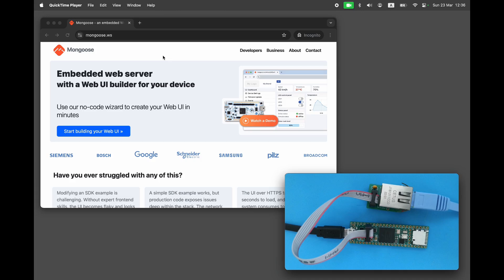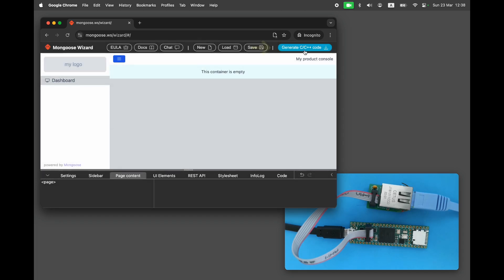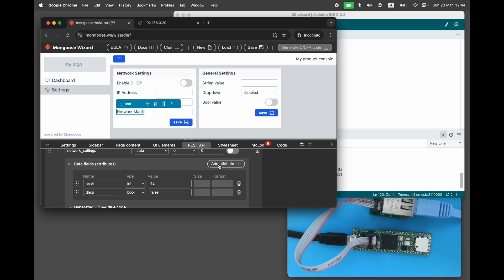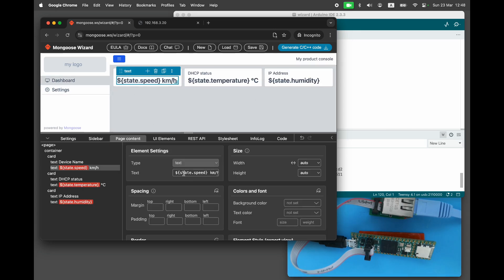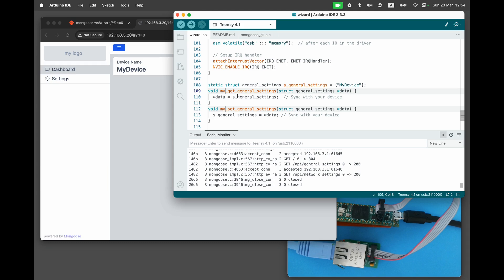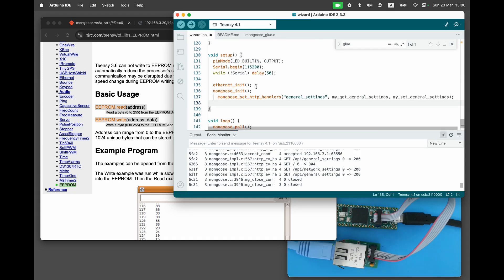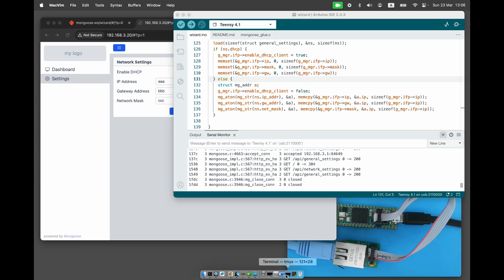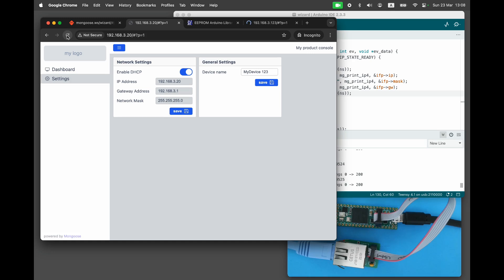Embedded dashboard tutorial - network settings save, load and apply - on Teensy4.1 and other MCUs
Step-by-step tutorial on how to create a network settings panel for your device, implement persistent load and store, and apply network settings on the fly.
This tutorial is based on the Teensy 4.1 board, which uses NXP MIMXRT1062 microcontroller, but works the same on other microcontrollers, too. This video is part of the tutorial series for Mongoose Wizard, a no-code drag-n-drop tool for developing Web dashboards on embedded devices.